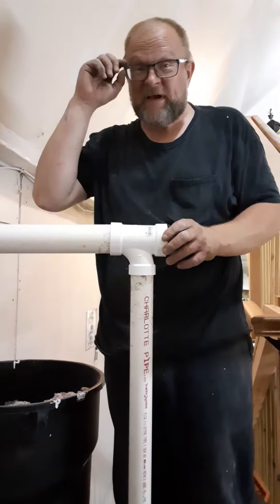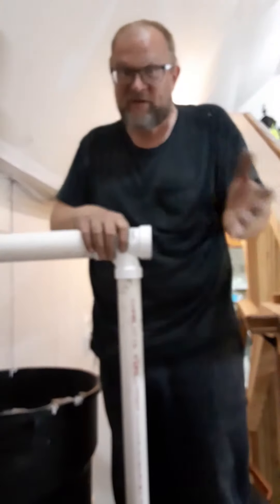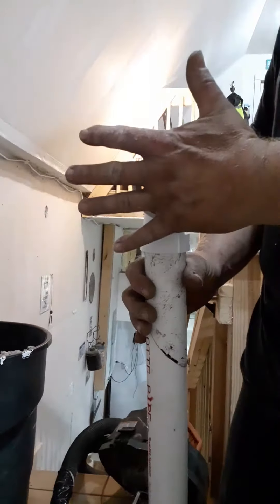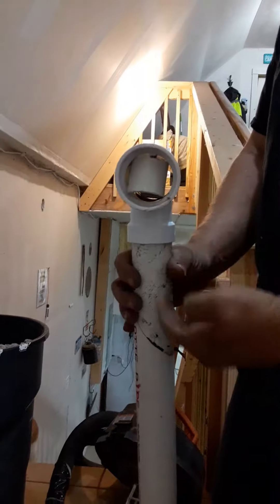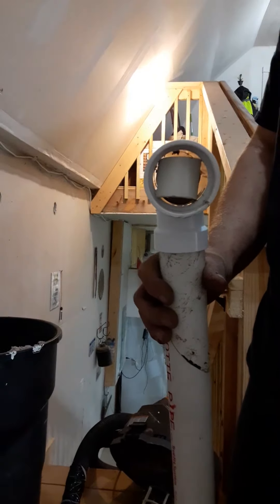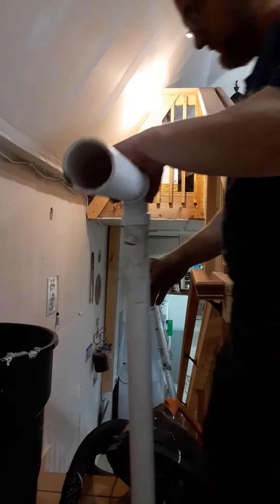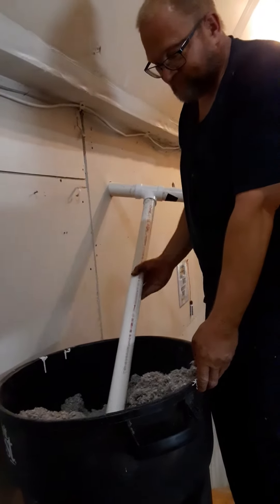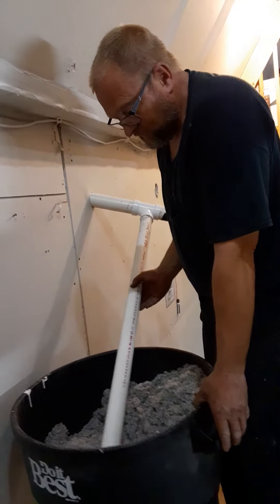Redneck Cellulose Blower Part 3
I am sure there are better mods for this set up, but this is what i had, and a 2 dollar upgrade helped a lot.